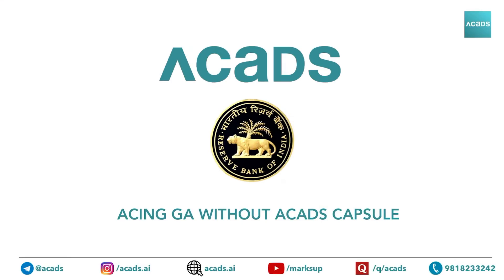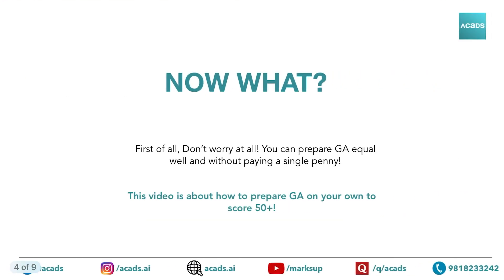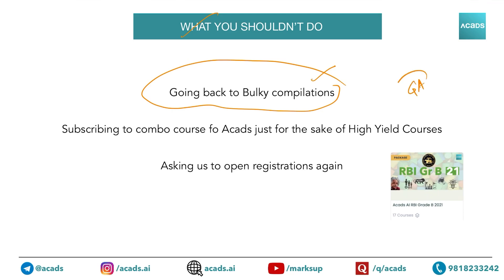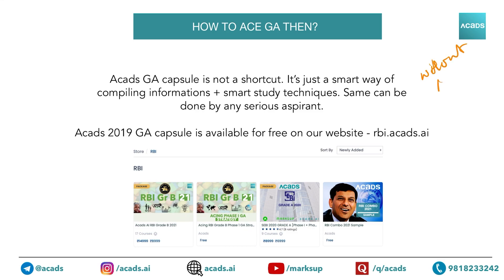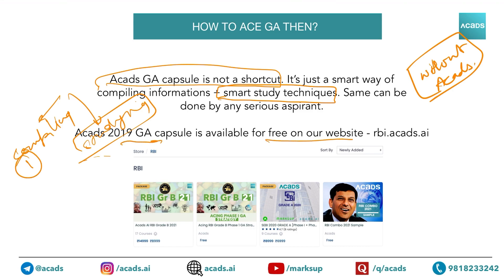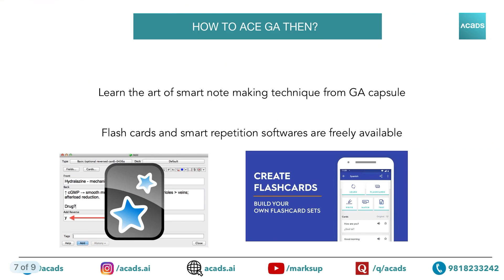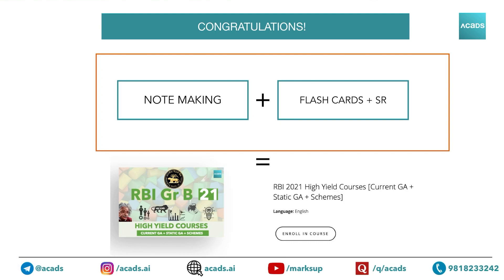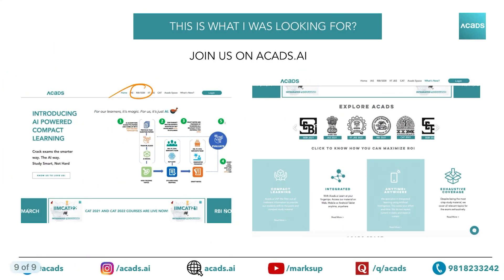Acing RBI Phase 1 General Awareness with self study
Failed to pre-register for Acads RBI Grade B capsule?

Worry not! The video is an effort from our end to help learners in cracking General awareness for RBI Grade B Phase 1.

Link for GA template: rbi.acads.ai

Anki: ankiweb.net
Quizlet: Quizlet.com